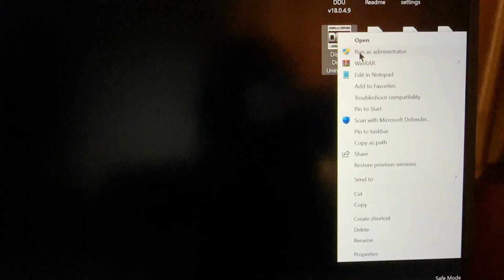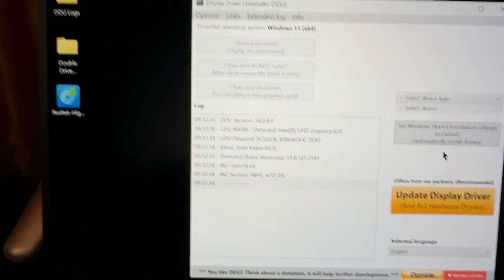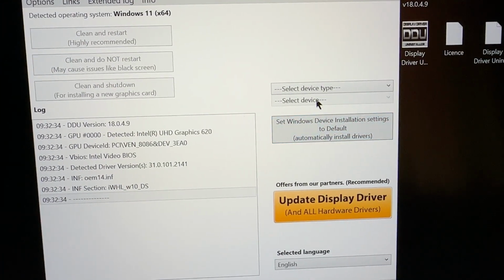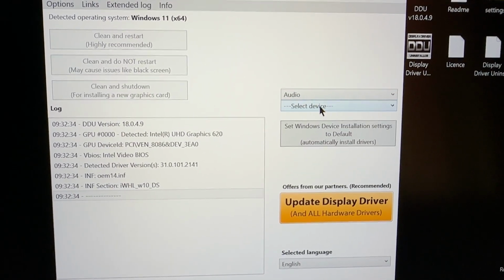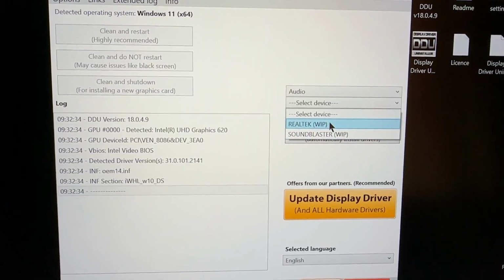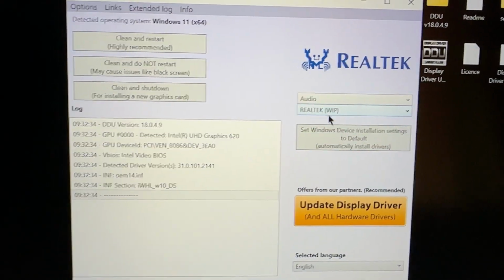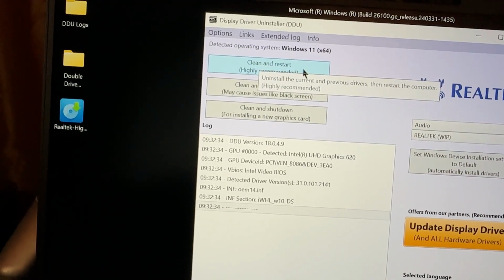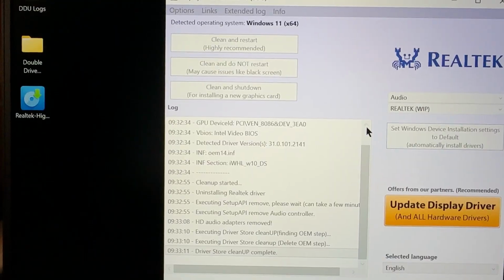How To Completely Uninstall Audio Drivers On Windows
Having sound problems on your PC? 🔊🖥️ In this video, I’ll show you how to completely uninstall audio drivers on Windows so you can fix driver issues and reinstall clean audio drivers properly.

🔹 In This Video, You’ll Learn:
✅ How to remove Realtek or other sound drivers fully
✅ How to reinstall fresh audio drivers after uninstalling
✅ Tips to fix sound issues and driver conflicts

💬 Still having audio problems after uninstalling drivers? Drop your question in the comments below!

🇪🇸 Cómo desinstalar completamente los controladores de audio en Windows
🇫🇷 Comment désinstaller complètement les pilotes audio sur Windows
🇩🇪 Audiotreiber unter Windows vollständig deinstallieren
🇮🇹 Come disinstallare completamente i driver audio su Windows
🇵🇹 Como desinstalar completamente drivers de áudio no Windows
🇷🇺 Как полностью удалить аудиодрайверы в Windows
🇯🇵 Windowsでオーディオドライバーを完全にアンインストールする方法
🇨🇳 如何在 Windows 上彻底卸载音频驱动程序
🇮🇳 Windows में ऑडियो ड्राइवर्स को पूरी तरह कैसे अनइंस्टॉल करें
🇹🇷 Windows’ta ses sürücül